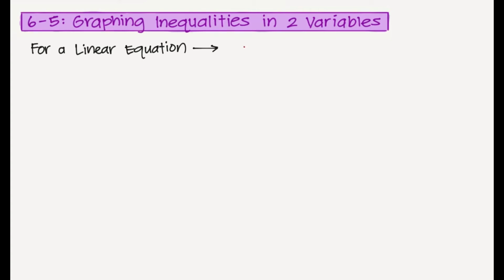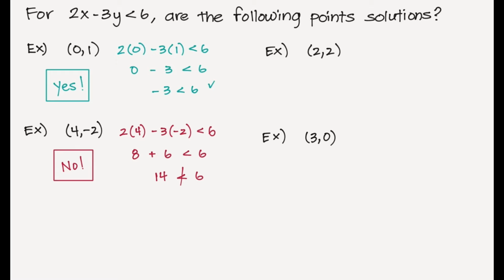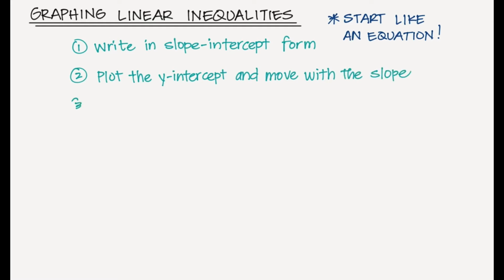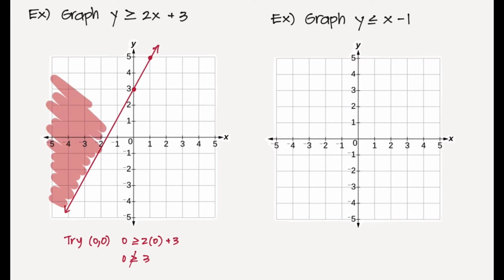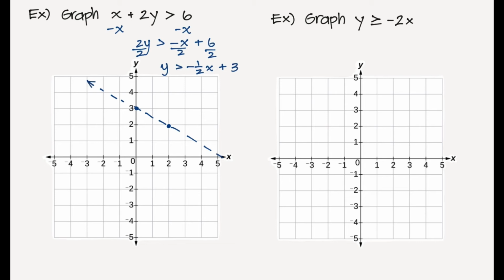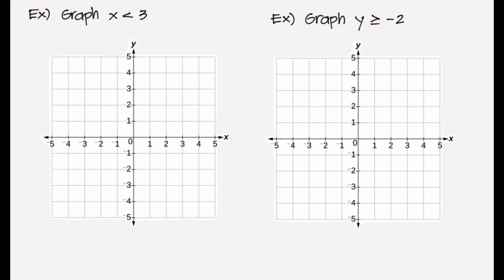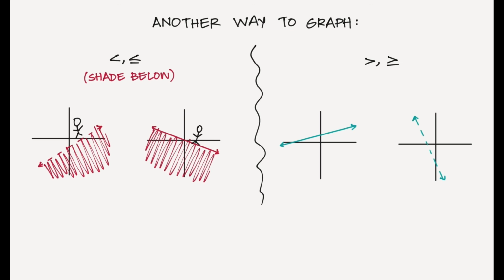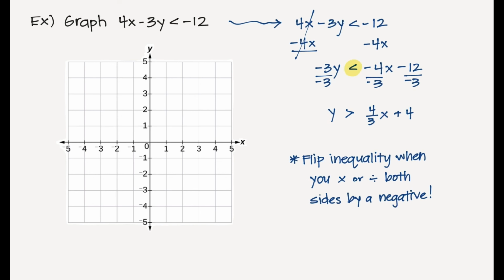McGraw Hill Reveal Math Algebra1 6-5: Graphing Inequalities in 2 Variables